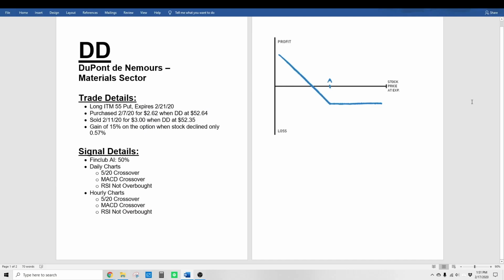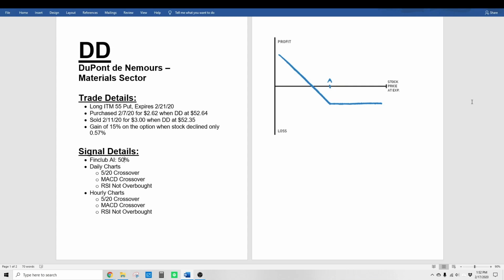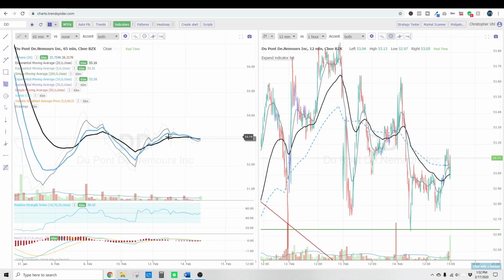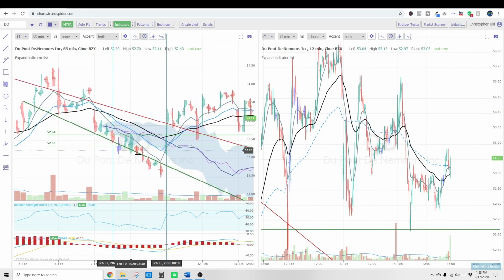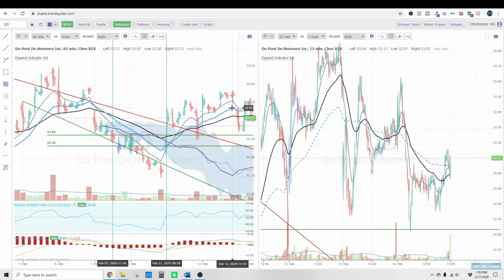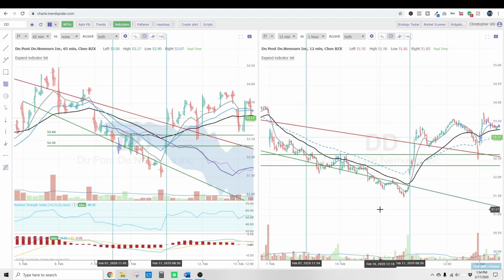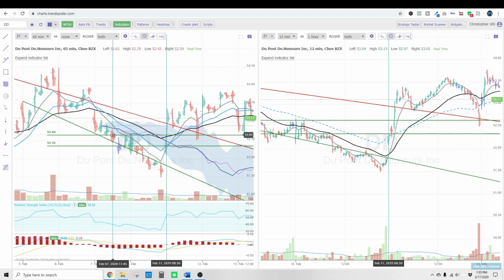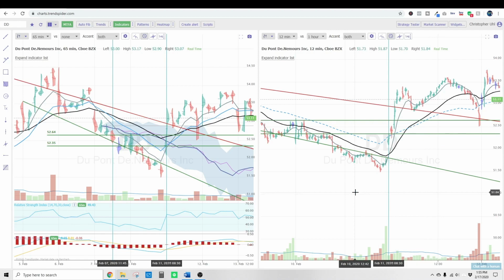Free Trading Lessons Online Dupont De Nemours | How To Trade Stocks and Options Podcast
Dupont De Nemours Free Trading Lessons Online | How To Trade Stocks and Options Podcast

Today we cover a DD Free Stock Trading Lesson. Knowing when to get in and out of the trade is crucial, tune in today as we dissect what went right - and what went wrong on this trade!⁠ ⁠ ⁠

We regularly post Free Trading Lessons Online and more free stock trading lessons on our website, 10mintuestocktrader.com. Come sign up for our free elite membership and get a free options trading course.